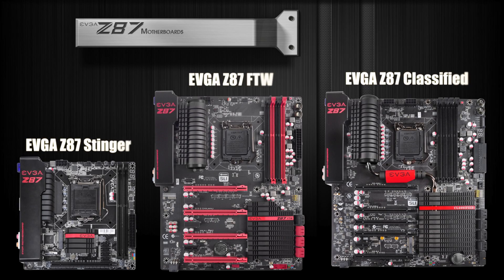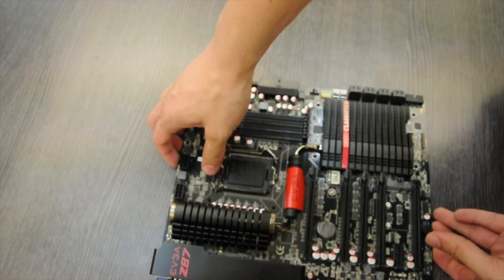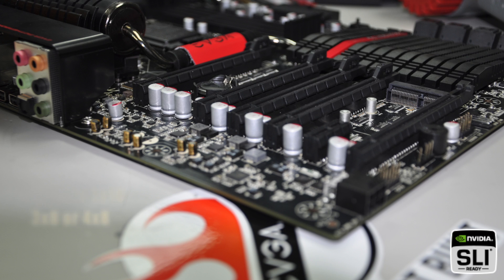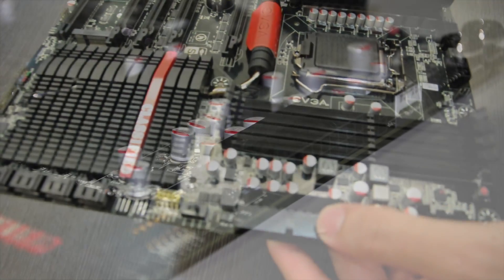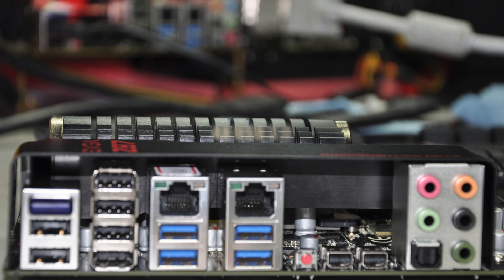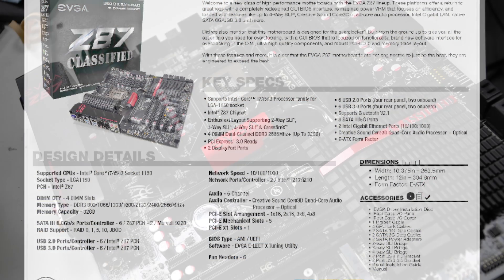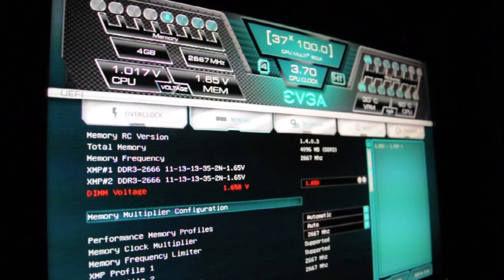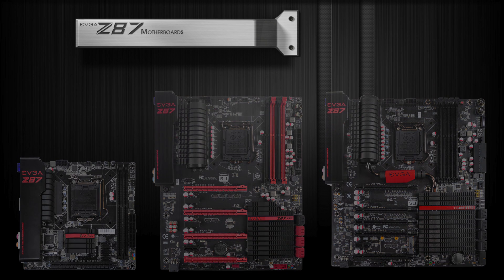EVGA Z87 Classified Preview!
A short preview of what to expect with the EVGA Z87 Classified motherboard! To learn more about this motherboard and the others in the EVGA Z87 lineup please